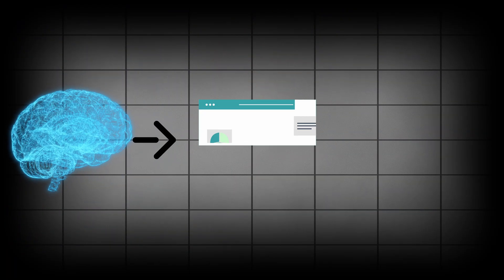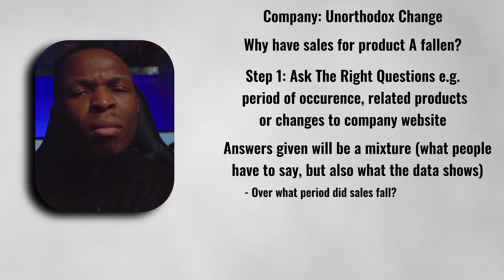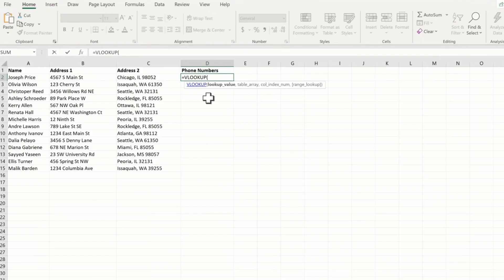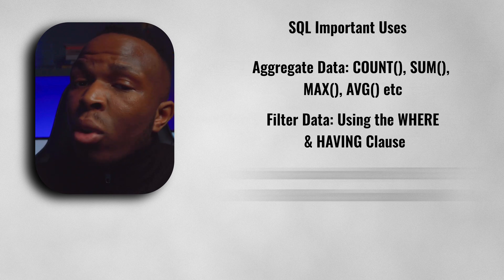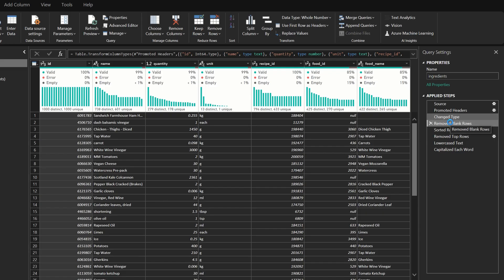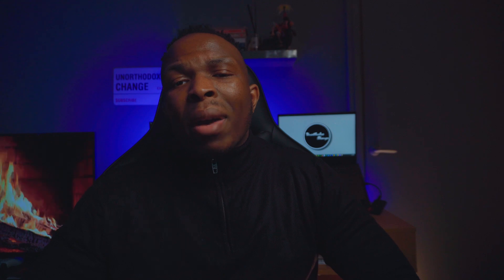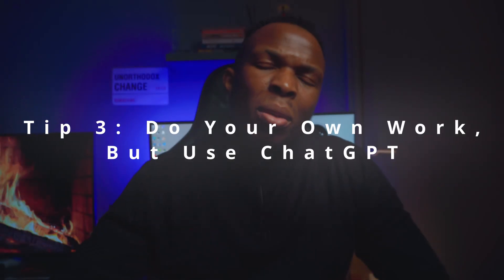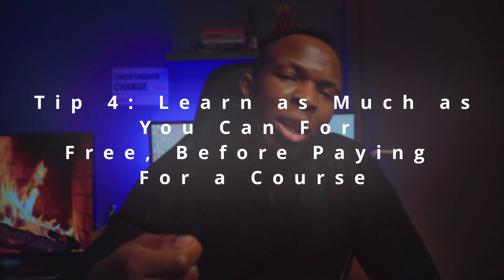How I Would Learn Data Analysis (If I Had To Start Over)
If I could start Data Analysis over again, where and to be honest how would I start this process? What would I learn, how would I learn it and what in order? Everyone has different ways to address this but hopefully what I convey in this video provides value to any aspiring data analyst.

▬ Video Content ▬▬▬▬▬▬▬▬▬▬

00:00 - Intro
00:43 - Data Analyst Mindset
03:26 - Technical Skills Needed To Learn & How?
09:53 - Additional Tips & Tricks

2. Learn SQL Part 1
3. Learn SQL Part 2
5. To get Datasets to practice or create data projects (Kaggle)
6. To Practice for Technical Interviews (HackerRank)

Main Camera
Main Light
Main Light Softbox
Microphone I Use For Everything
Editing Laptop
Noise Cancelling Headphones